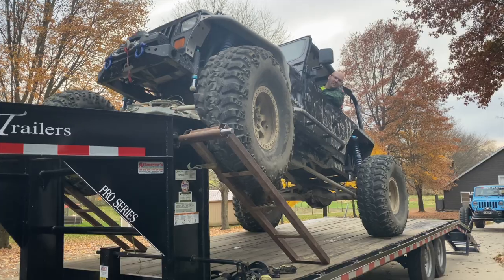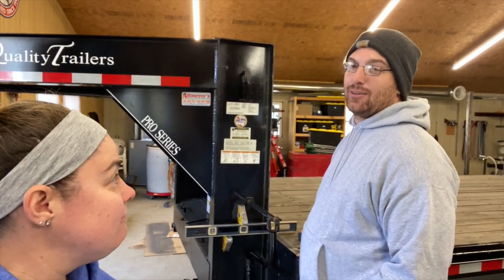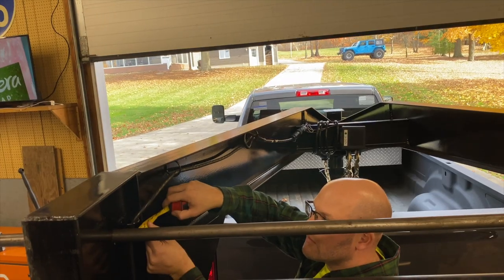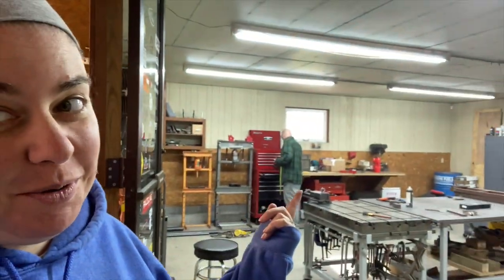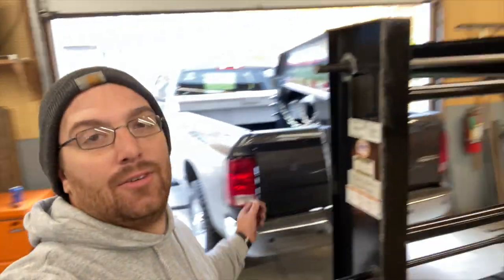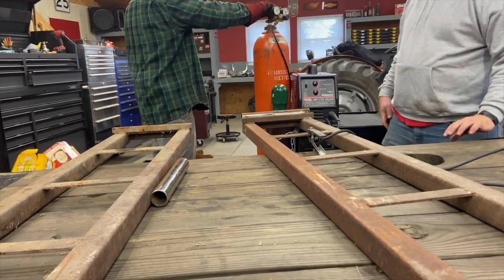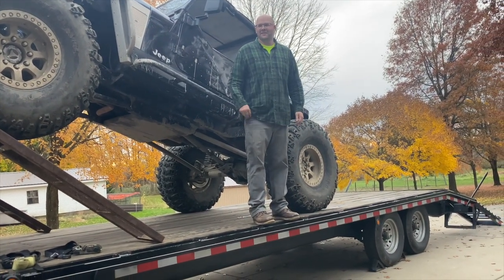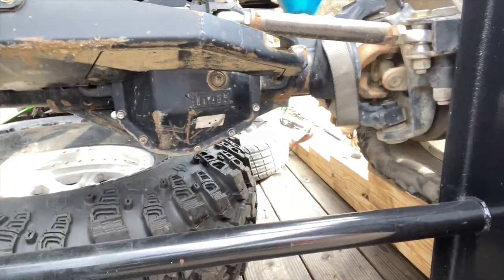Can we fit Two Jeeps on a 24' Trailer?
In this Video we fab, cut and weld a few thing up and modify a 24' trailer too potentially be able to put a Jeep JKU and Jeep YJ on.